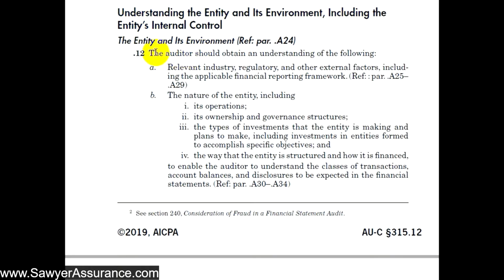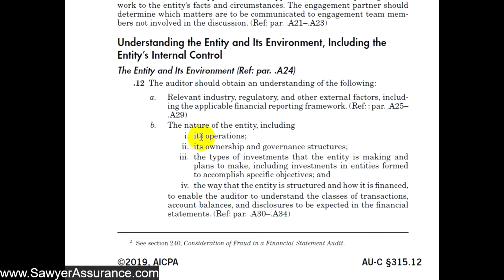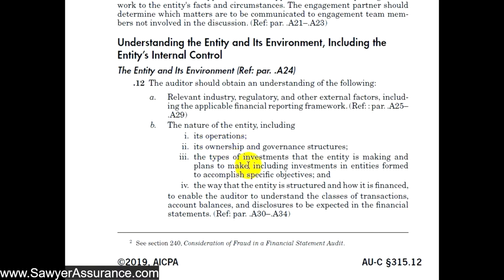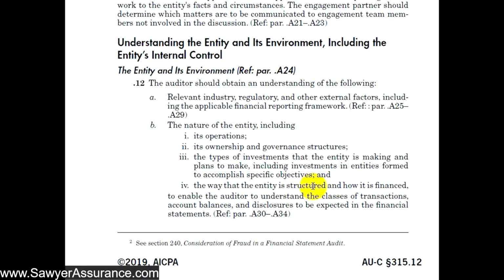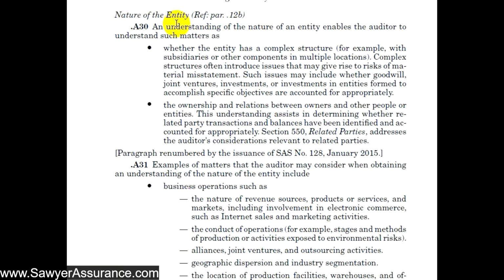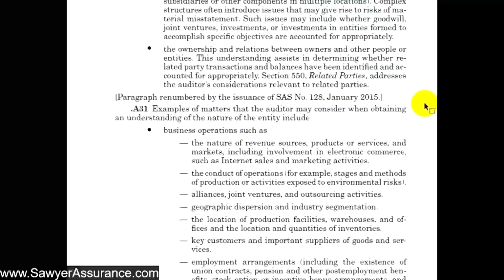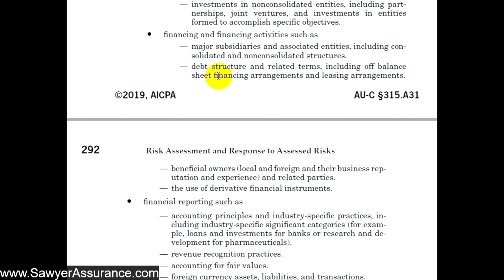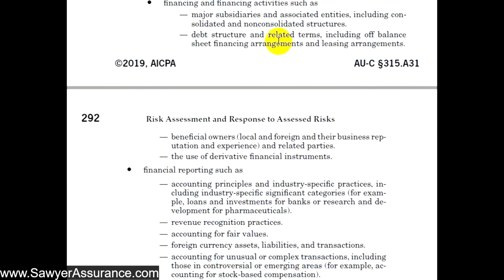AU-C Section 315.12b: Understanding the Nature of the Entity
AU-C Section 315.012b says:

".12 The auditor should obtain an understanding of the following:...

b. The nature of the entity, including

i. its operations;
ii. its ownership and governance structures;
iii. the types of investments that the entity is making and plans to make, including investments in entities formed to accomplish specific objectives; and
iv. theway that the entity is structured and how it is financed, to enable the auditor to understand the classes of transactions, account balances, and disclosures to be expected in the financial statements. (Ref: par. .A30–.A34)"